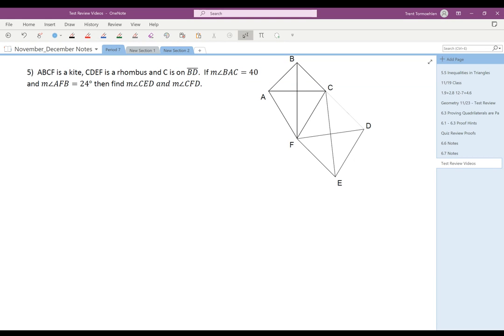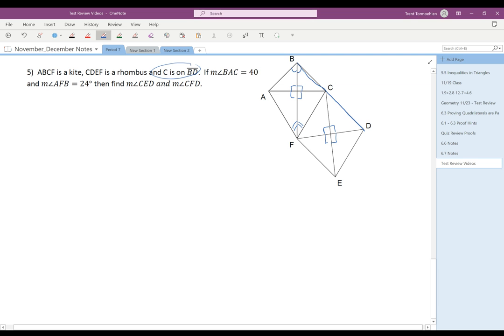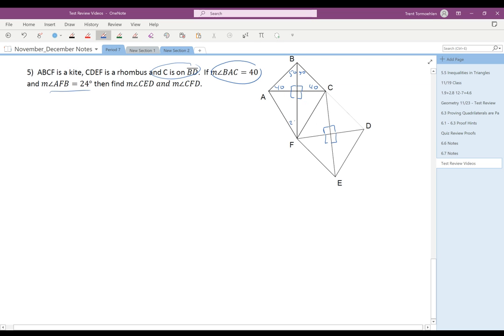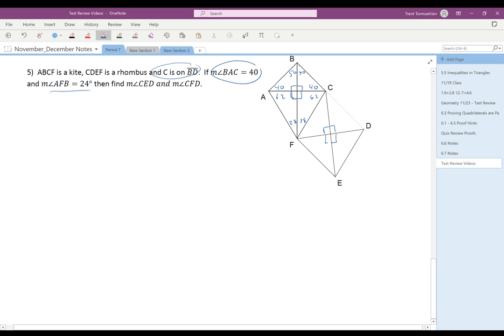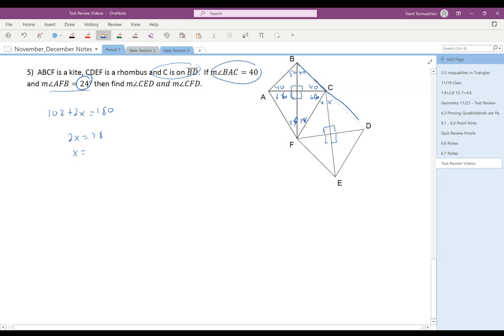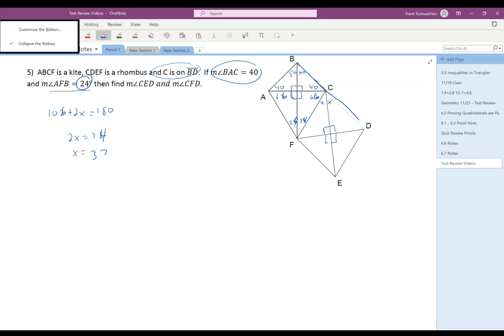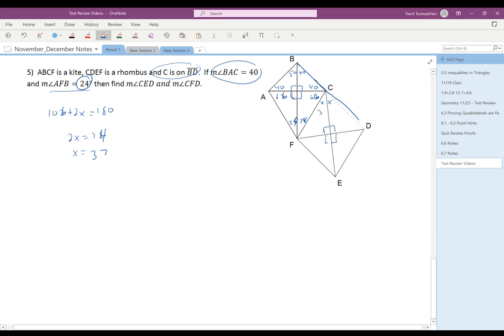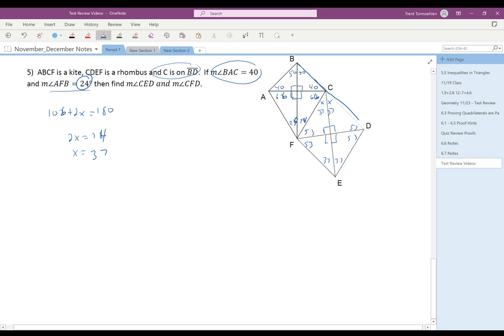Chapter 6 Test Review Part 1 #5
A problem involving kites and rhombuses.